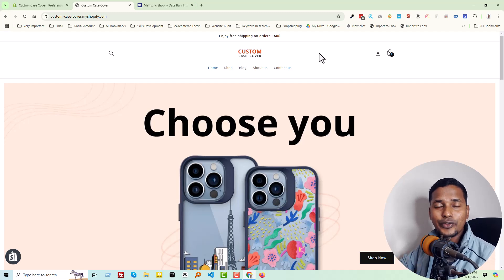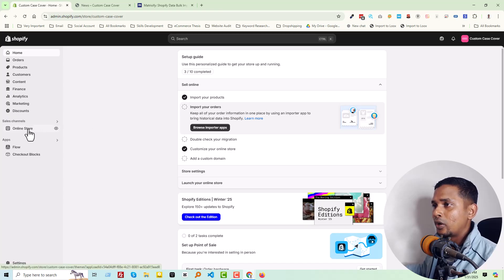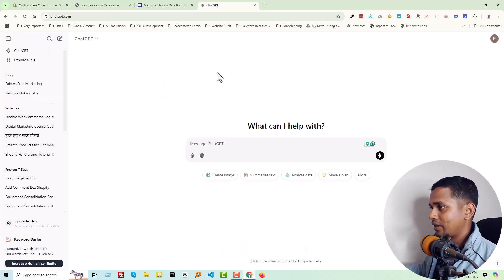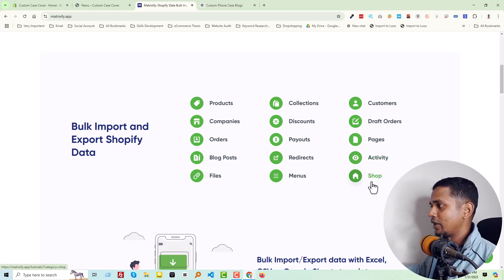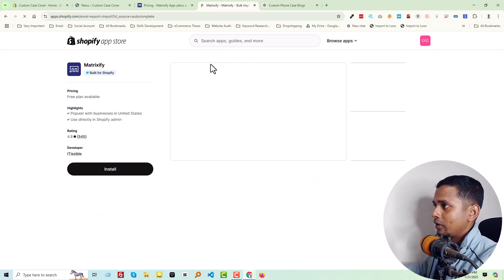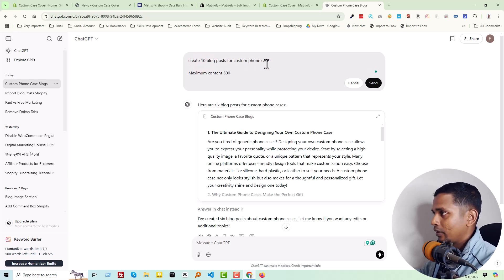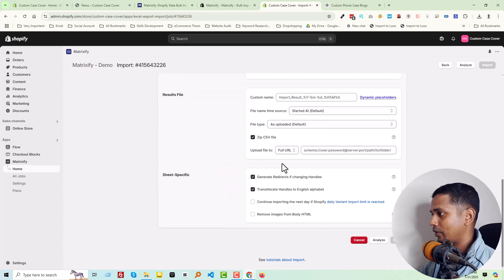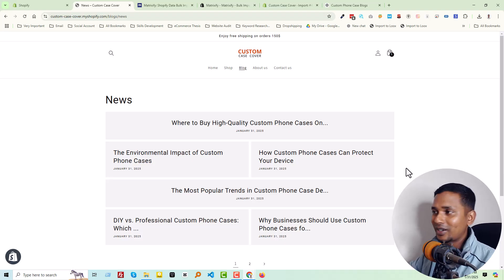How to Import Blog Posts to Shopify via CSV? ✅ Shopify Data Bulk Import Export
💻 Welcome to * How to Import Blog Posts to Shopify via CSV? ✅ Shopify Data Bulk Import Export  *

📝 Video Description: Are you looking to import blog posts to your Shopify store in bulk using a CSV file? In this step-by-step tutorial, I will show you how to bulk import and export blog posts in Shopify using CSV. This method is perfect for migrating blog posts, updating content in bulk, or transferring articles from another platform.

🚀 What You'll Learn in This Video:
✅ How to format your Shopify blog post CSV file
✅ The correct CSV structure and required fields
✅ How to import blog posts into Shopify using CSV
✅ How to export existing blog posts for backup or editing
✅ Best practices to avoid errors and ensure a smooth import

💡 Why Bulk Import Blog Posts?
✔️ Save time by uploading multiple posts at once
✔️ Easily migrate blog content from another website
✔️ Update and manage blog posts efficiently